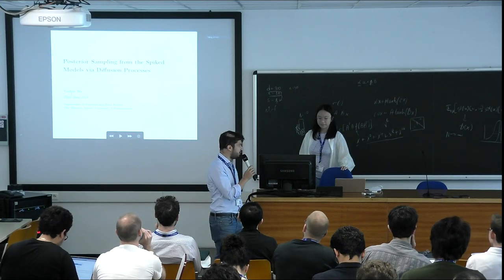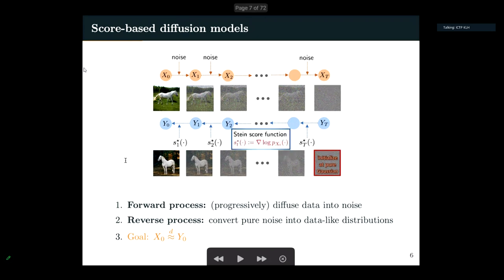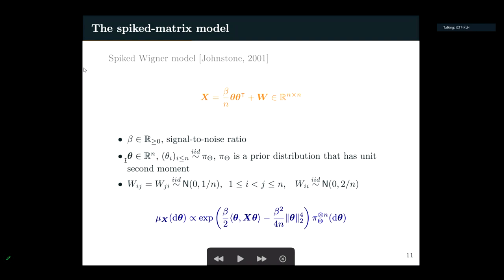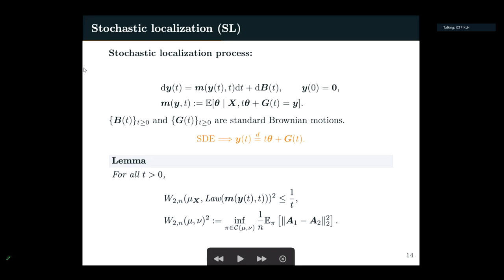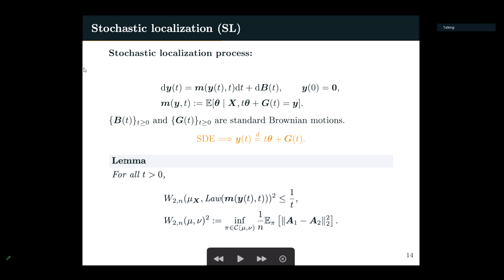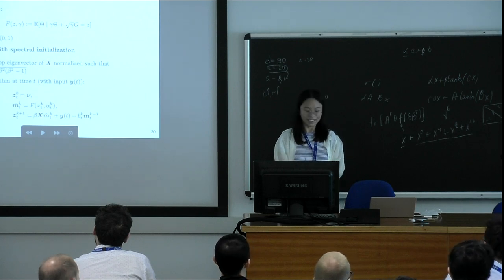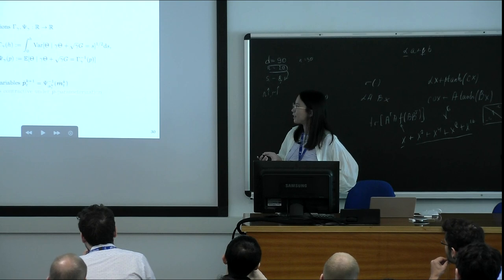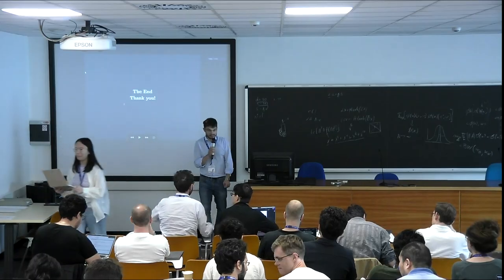Diffusion & Sampling (2)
Speaker: Yuchen WU (University of Pennsylvania, USA)